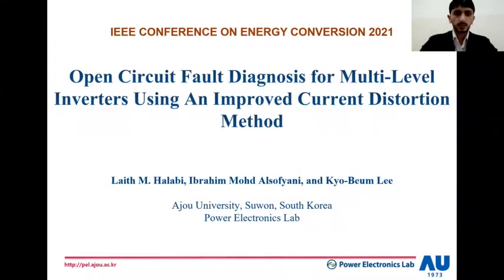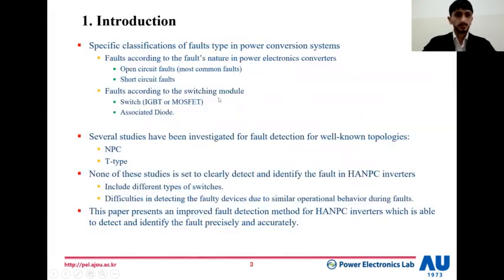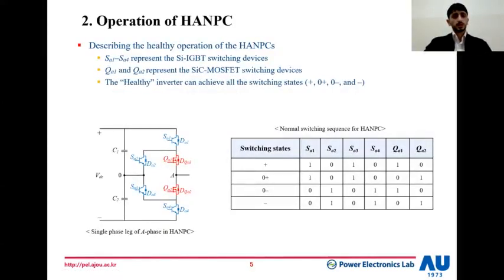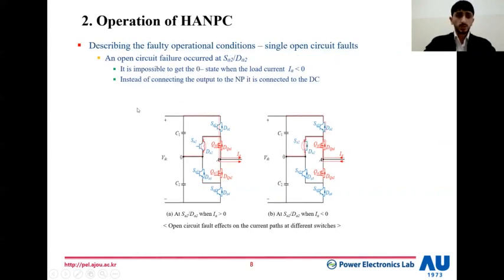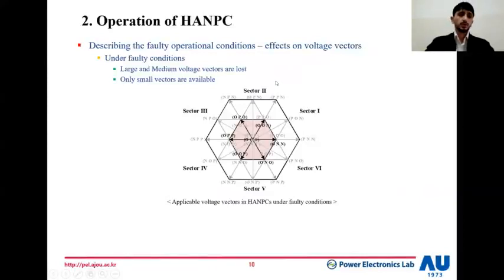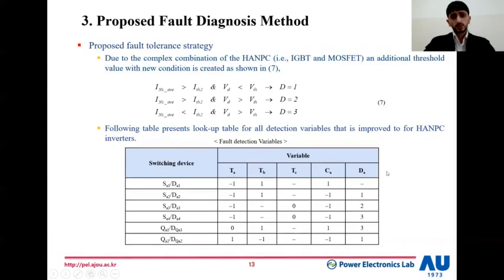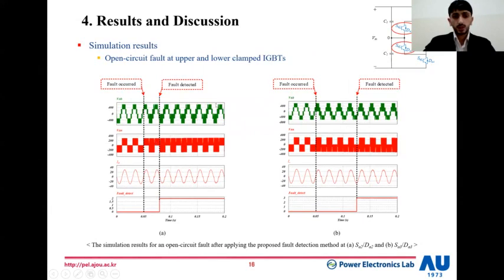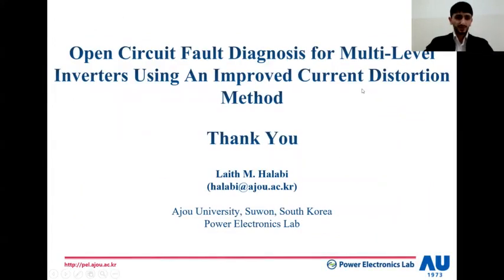Open Circuit Fault Diagnosis for Multi-Level Inverters Using An Improved Current Distortion Method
Title: Open Circuit Fault Diagnosis for Multi-Level Inverters Using An Improved Current Distortion Method
Authors: Laith M. Halabi, Ibrahim Mohd Alsofyani, and Kyo-Beum Lee

2021 IEEE Conference on Energy Conversion (CENCON 2021)